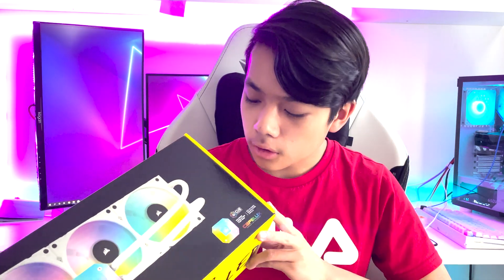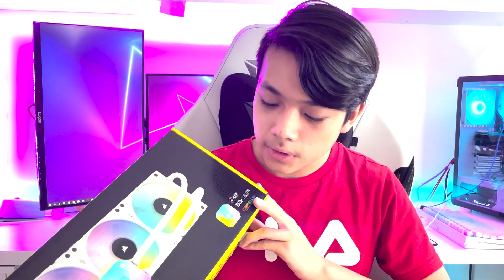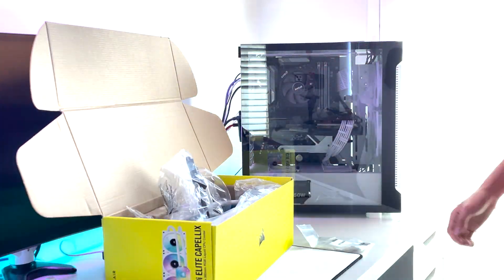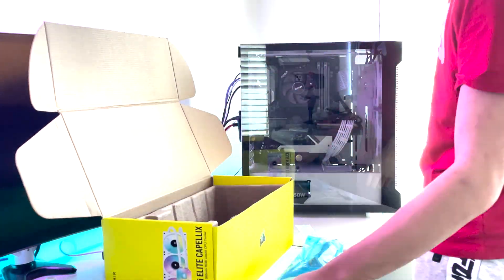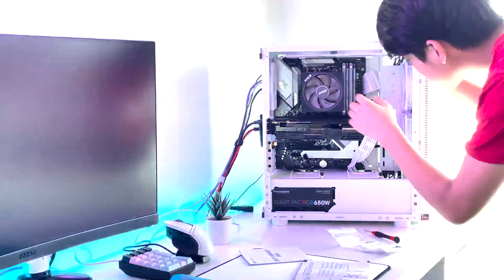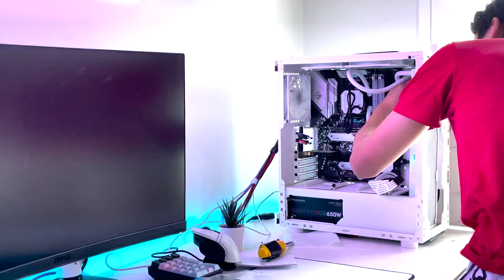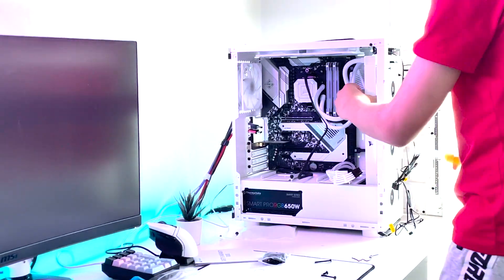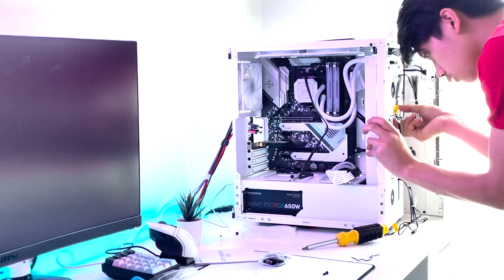Corsair iCUE H150i Elite Capellix 360mm AIO unboxing and installation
This is an unboxing and installation of the Corsair iCue H150i Elite Capellix all in one cooler.

(Amazon link)

Features
High-Performance RGB Pump Head with 33 ultra-bright CAPELLIX RGB LEDs
CORSAIR iCUE Commander CORE that controls all fan power and RGB lighting in one place
CORSAIR ML RGB Series PWM 120mm fans included with 8 RGB LEDs per fan
Extreme CPU Cooling  from 400 to 2,400 RPM
Split-Flow Copper Cold Plate with 128 micro-skived finsper-inch provides highly efficient cooling at all loads
Low-Noise Centrifugal Pump a flow rate of up to 0.82L/min while generating less than 20 dBA, for extreme cooling with low noise